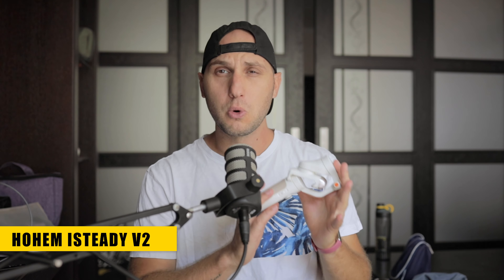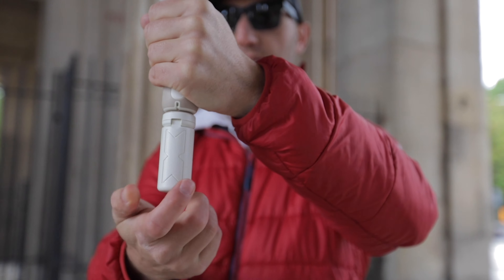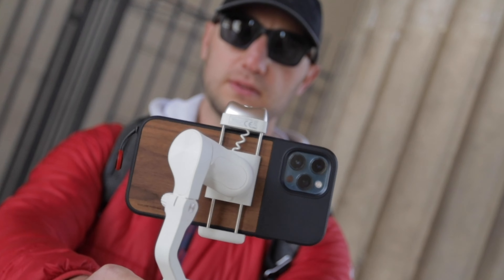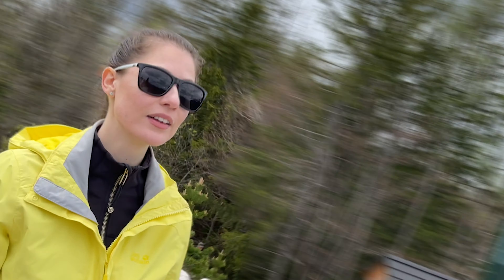Which mobile gimbal to buy in 2021